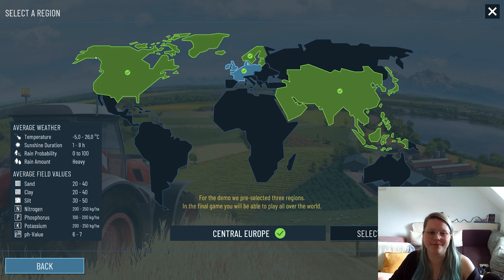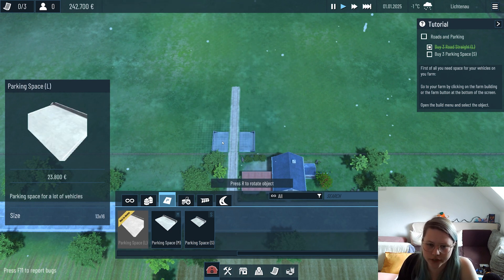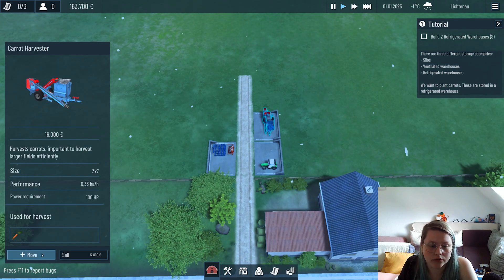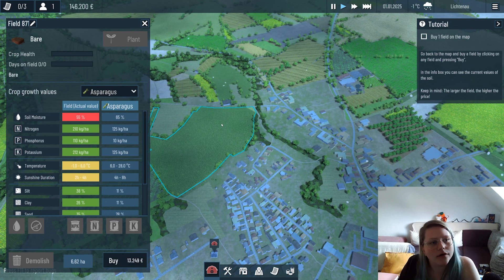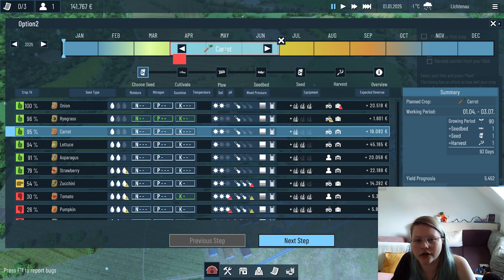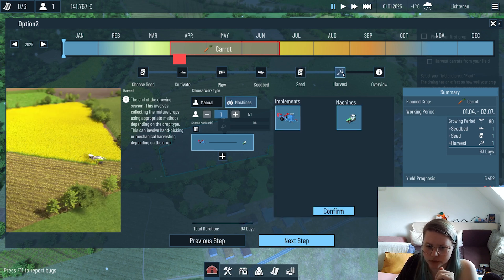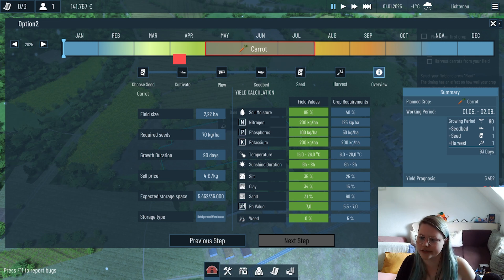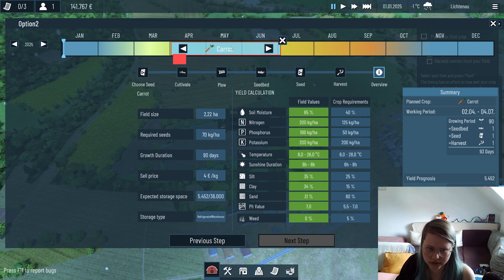Global Farmer | Developer Stream Highlights | Part 1 | English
Ivette from Thera Bytes shows us how to play Global Farmer and plays the Global Farmer demo that was available during the Steam Next Fest!